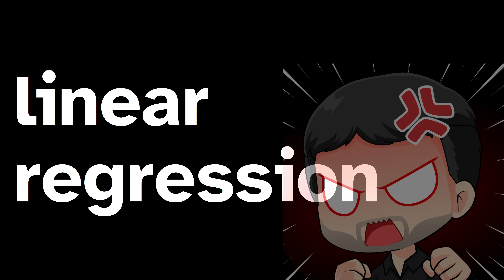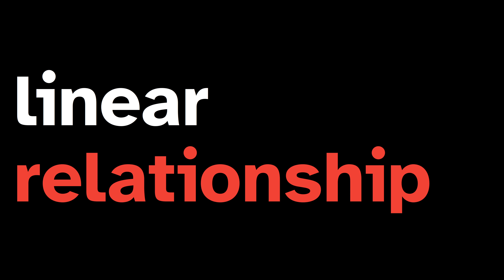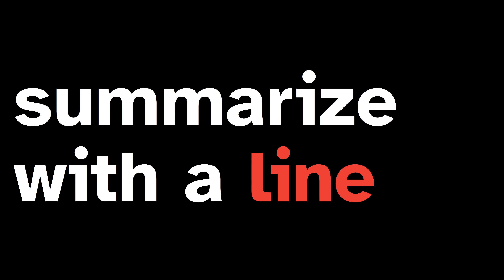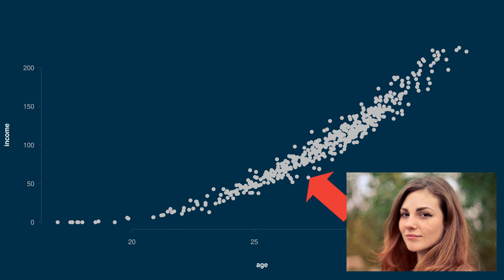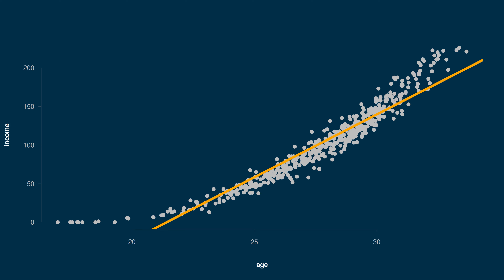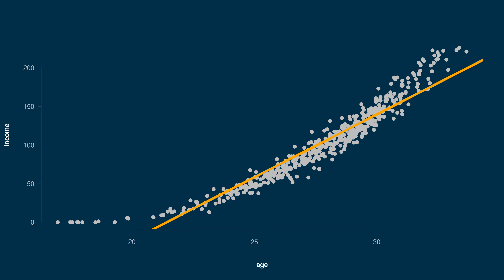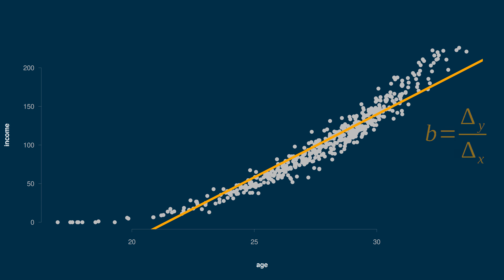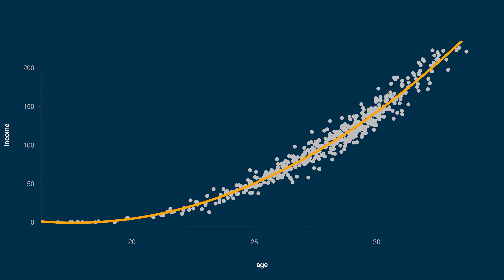Yes, a linear regression model can fit a curve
In this video, we clear up the belief that a linear regression model necessarily reflects a linear relationship between the outcome and the predictor variable.

A linear relationship means that we can summarize an association with a line. If we add a non-linear term (e.g. the age squared) to a regression model, mathematically it’s still a linear regression model, but the relationship can now be a curve.

00:00 Introduction
00:50 Non-linear terms

Additional image from Pexels (free licence).